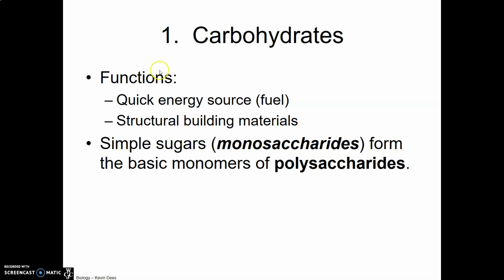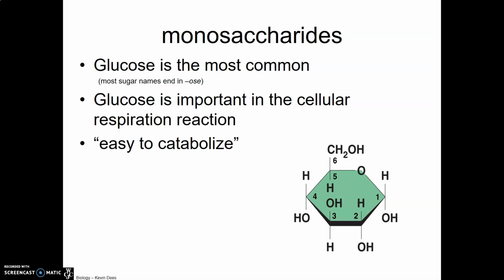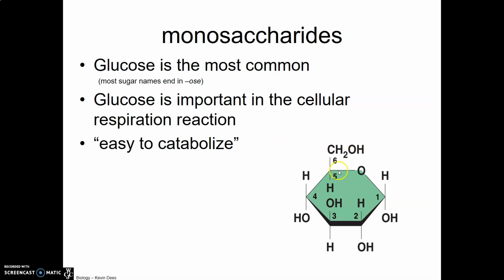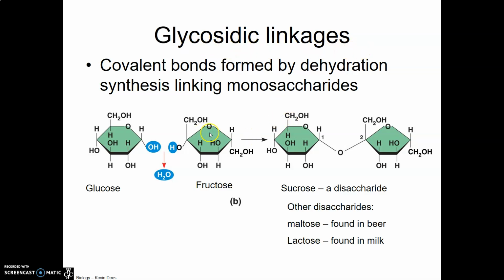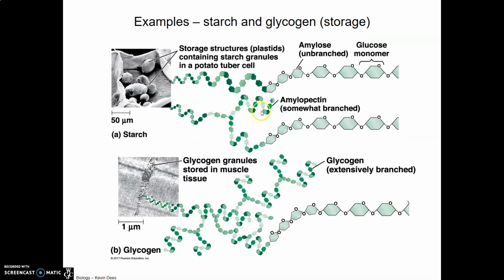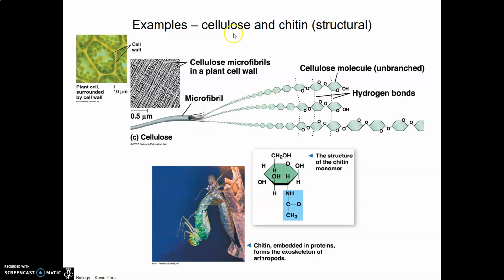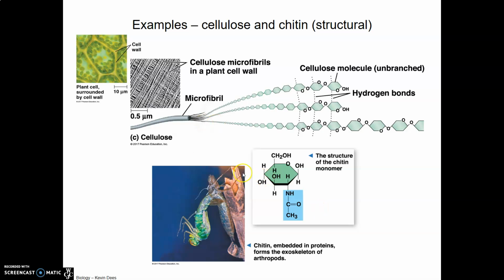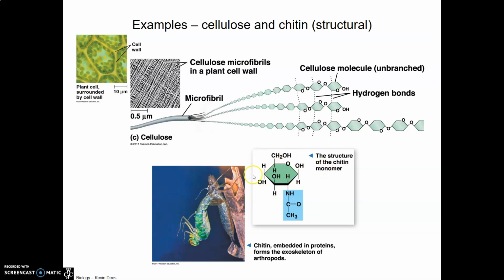Chapter 3_b_Carbohydrates